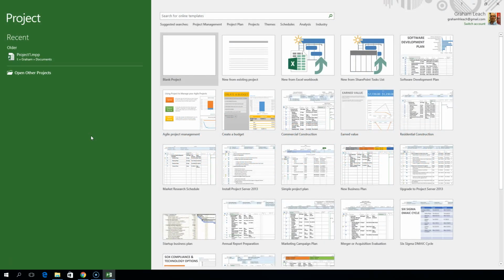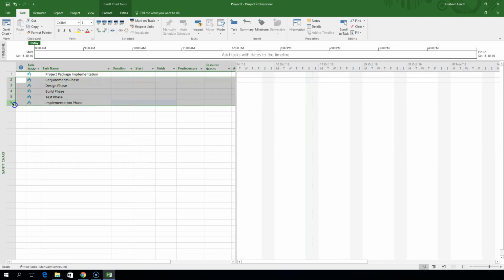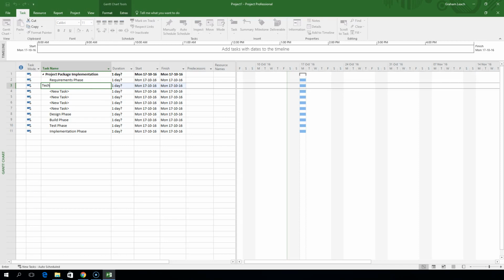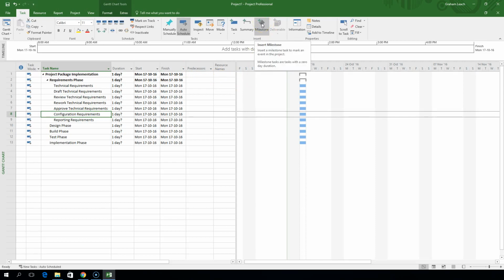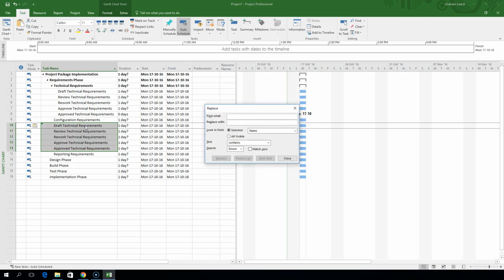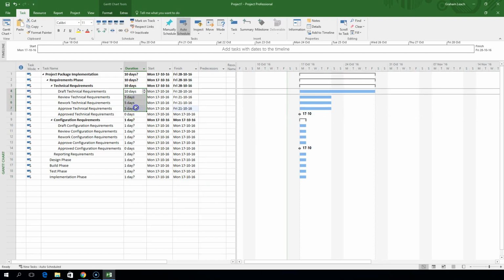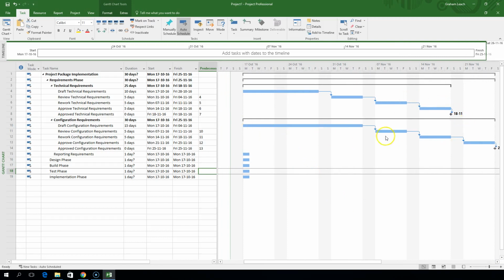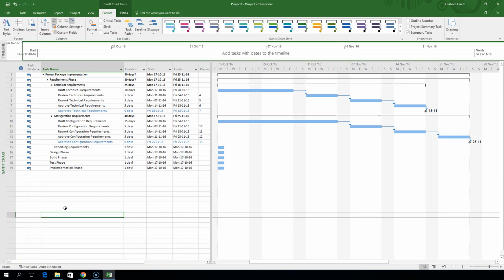Microsoft Project 2016 Beginners Tutorial - Adding Tasks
A short tutorial on how to add tasks (including summary tasks and milestones) to your project schedule as well as adding durations and sequencing and linking them together.